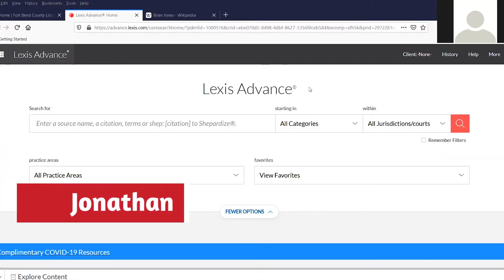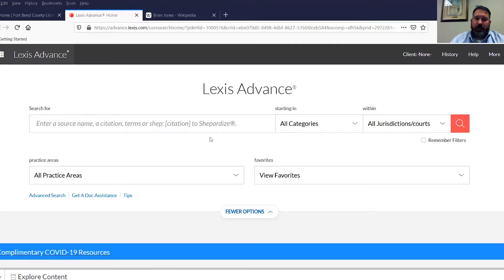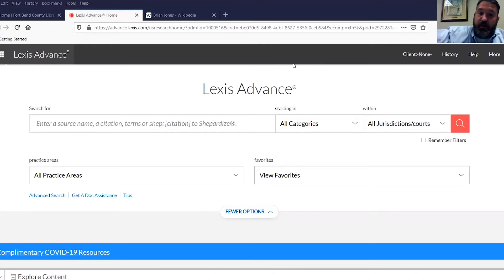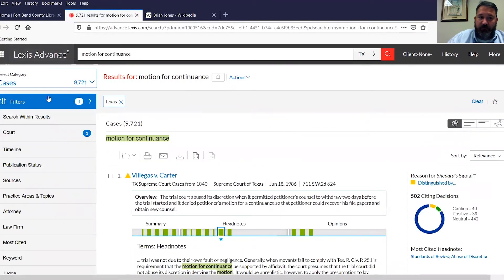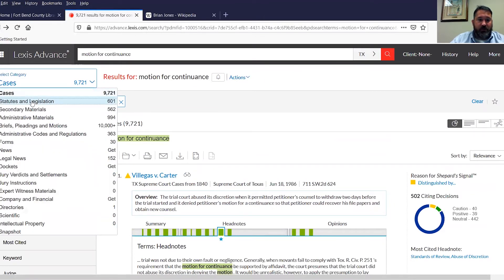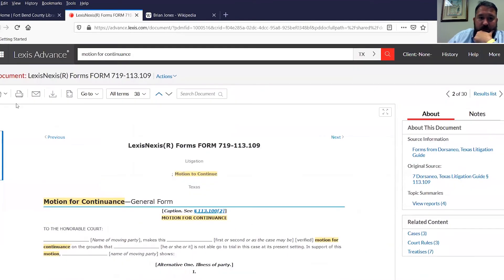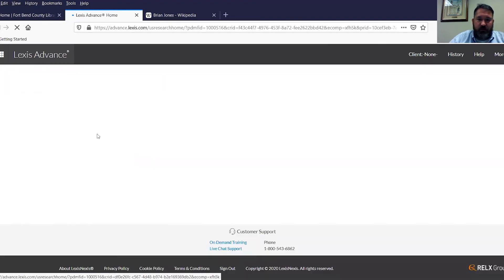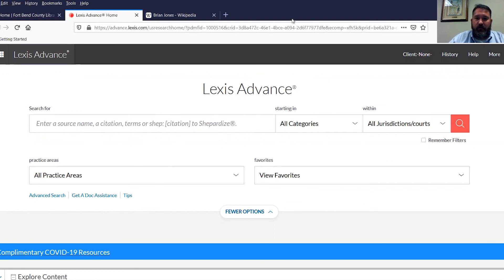Basics of Lexis Advance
Video courtesy of Fort Bend County Law Library - FBCL.

This demonstration will provide in-depth instruction on new features of the database, which is used for legal research, including case law, statute, and form searching.

Available at the Fort Bend County Law Library in Richmond, TX, Lexis Advance is a simple-to-use, powerful resource for online legal research. Visit the library for access to State and Federal case law, statutes, codes, regulations, forms, and secondary material.